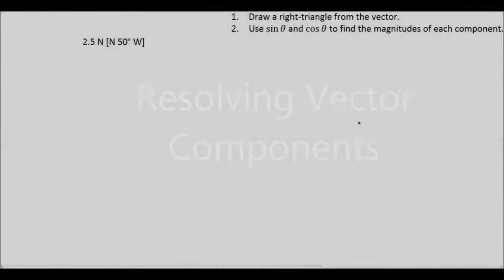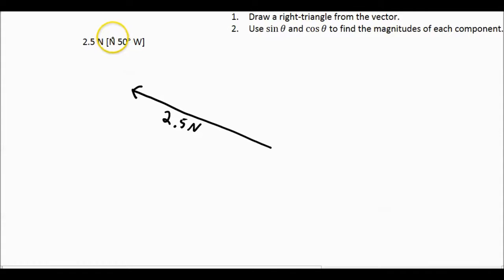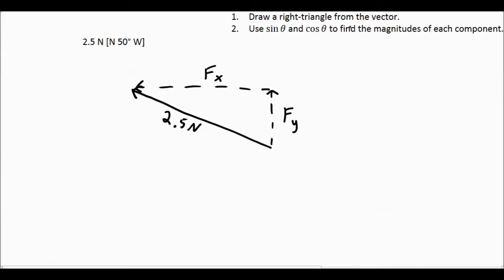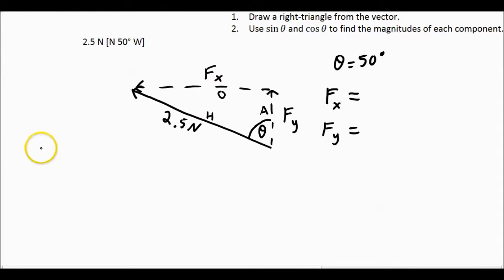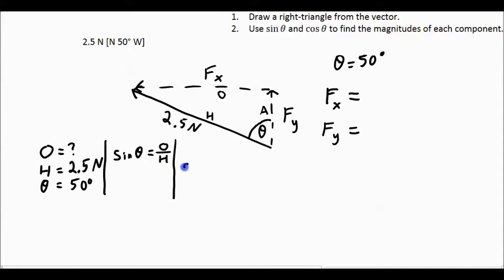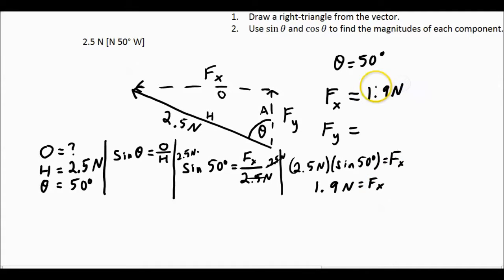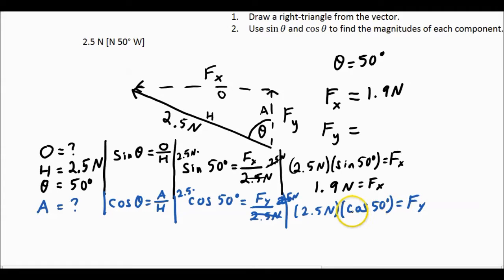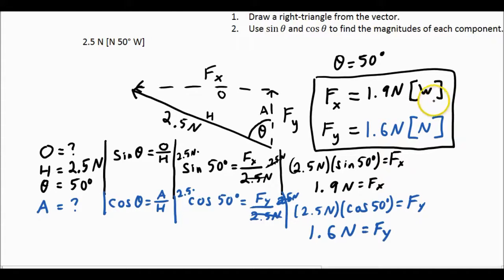Forces and Newton 6: Resolving Vector Components (Old Version)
An example of resolving a vector into it's X & Y components, assuming it is not already pointing N, S, E, or W.